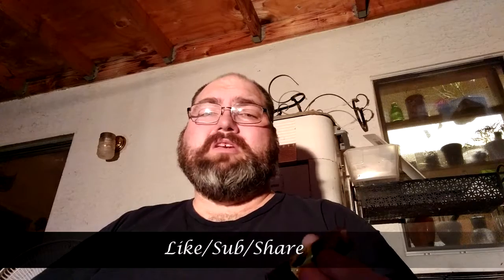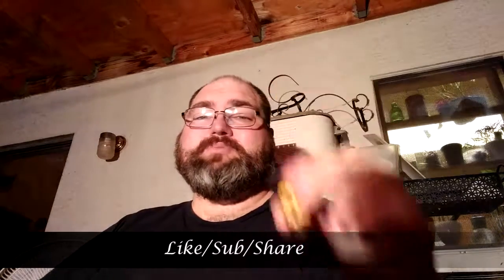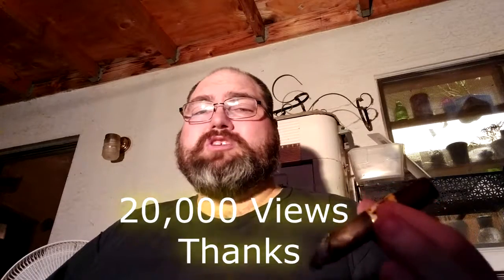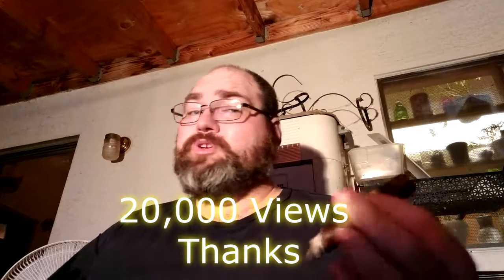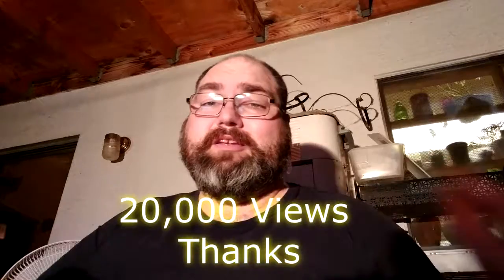Havana Soul Cigar Review S02;Ep52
Description  By Cigar King

The Havana Soul brand has been around in a few different variations since 2003.  Originally made by Pepin Garcia in Miami, FL, Havana Soul quickly gained a reputation for being an outstanding cigar at an exceptional price.  In 2007, Pepin decided he was too busy to continue with this project and we took the brand out of production until we found a blend that was a worthy successor.  In 2010, Rocky Patel had a hot-hand and created a blend that gained even more attention than the original release.  However, he only had enough of the right tobaccos to produce a scant 200 boxes.  In 2013, we sold our last box from the Rocky Batch, but we hunted down the tobaccos used by Rocky and his former blender (and now independent cigar maker) AJ Fernandez had what we were looking for.

The NEW Havana Soul by AJ Fernandez has been blended to perfection using the same, well-aged tobaccos as before.  The format is a 6x52 Toro and will be produced in the same limited run of 200 boxes of 20. They are produced at his Tabacalera Fernandez factory in Esteli, Nicaragua using an Ecuador Habano wrapper combined with a Nicaragua binder and Nicaragua filler leaf. Once rolling is complete, the cigars are aged 12 months to ensure excellent combustion and flavor.  The NEW Havana Soul by AJ Fernandez is full bodied in strength and rich with flavors of earth, leather, and coffee with hints of cocoa on the finish.